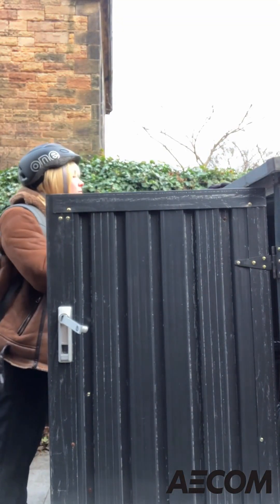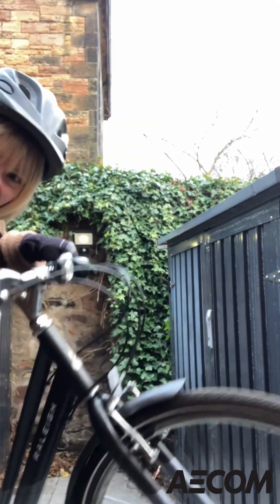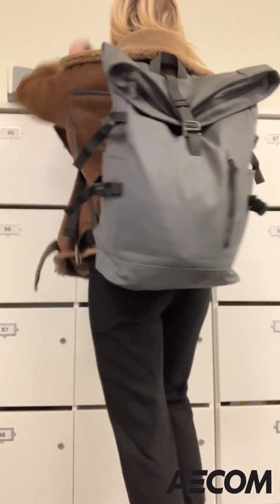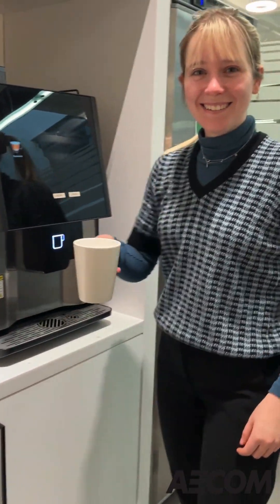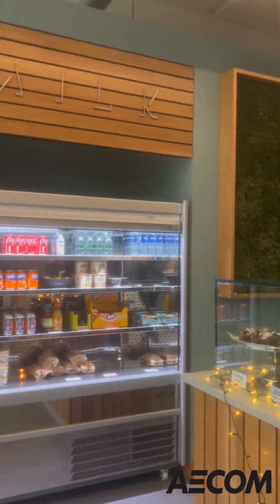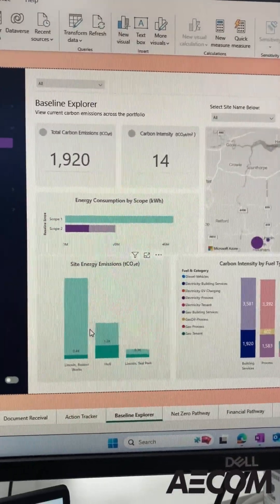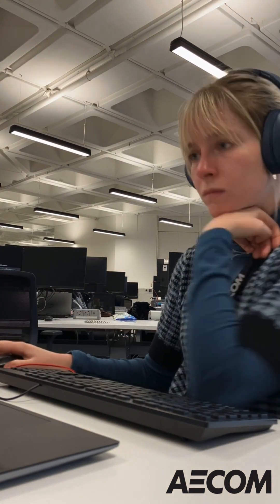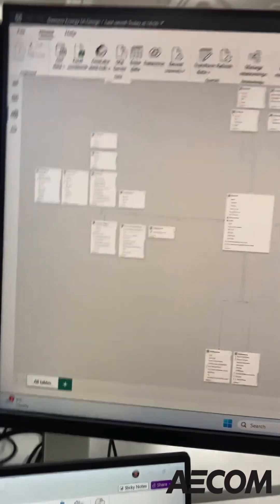Early Careers at AECOM (Europe): Meet one of our Decarbonisation Engineering graduates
Erika takes you around our Edinburgh office, her team, and talks about her role as a graduate in decarbonisation